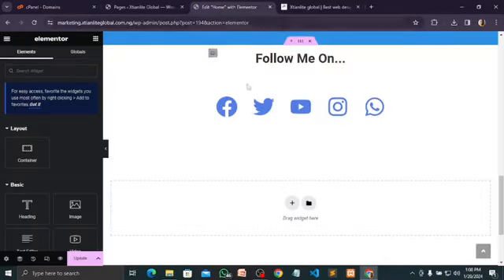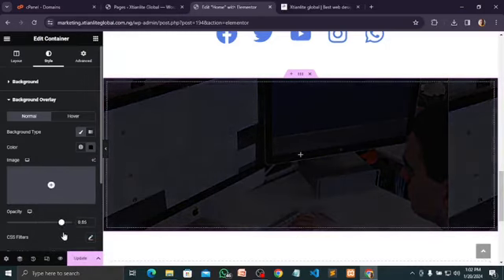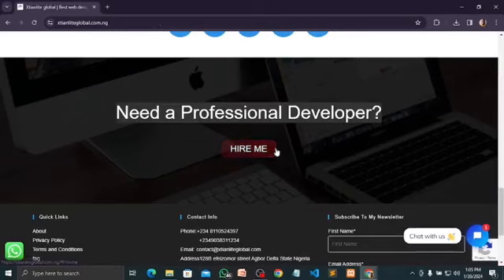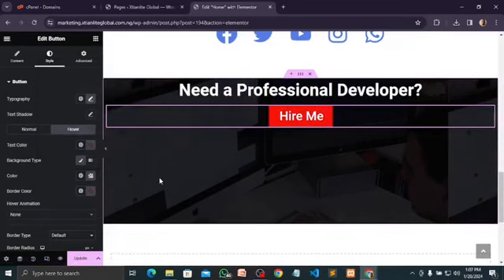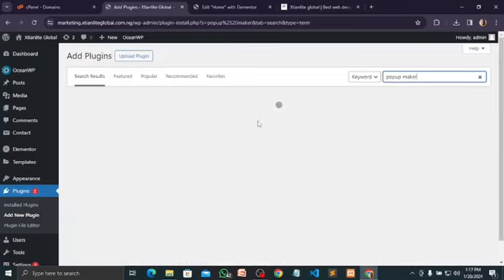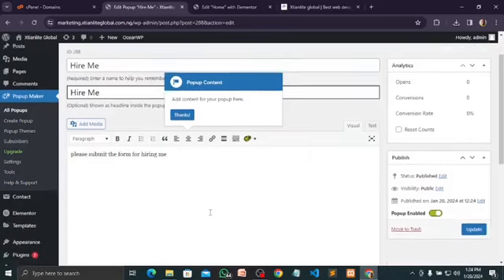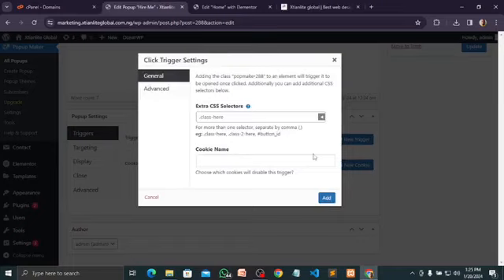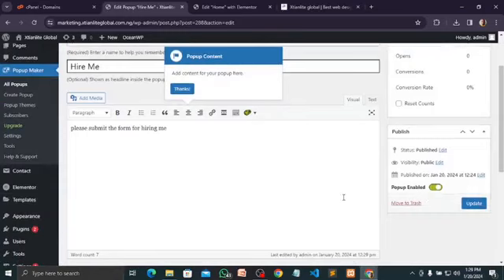Designing The Call to Action Section of Your Website.